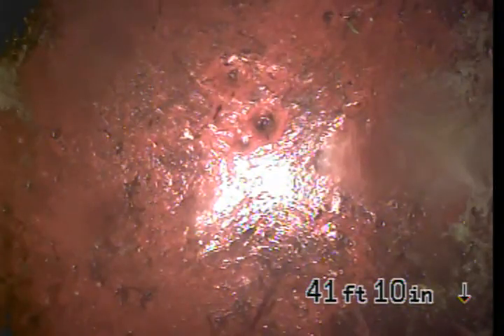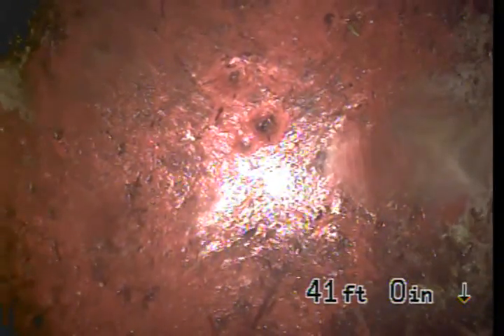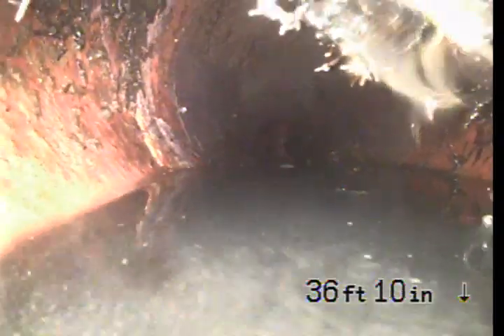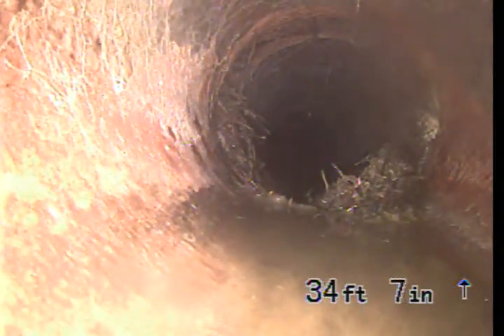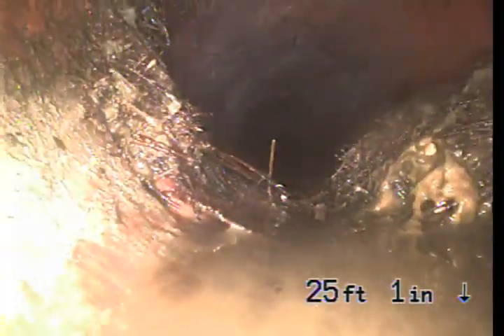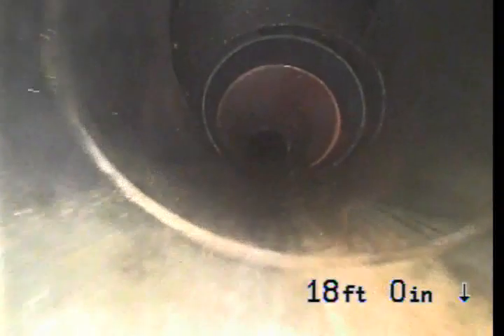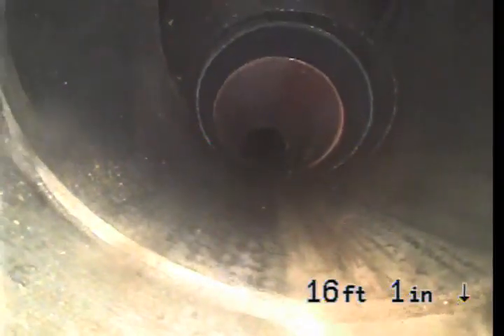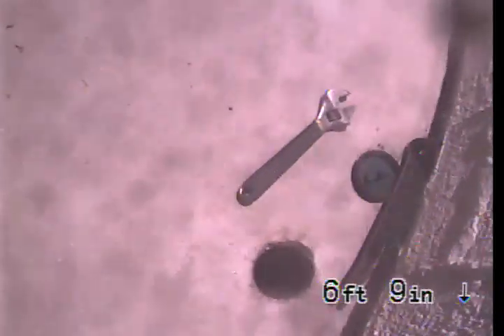12530 Martha St, North Hollywood, CA 91607